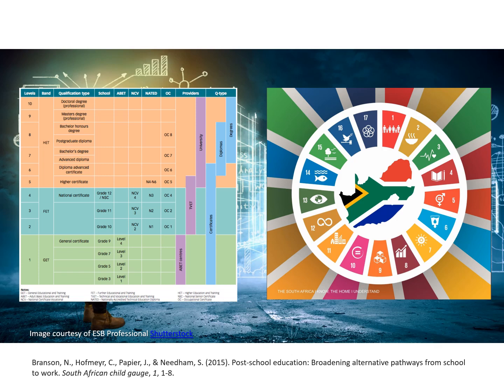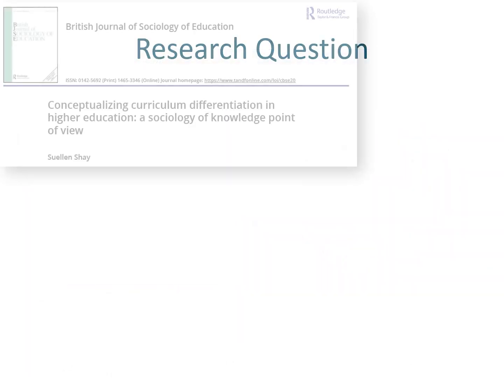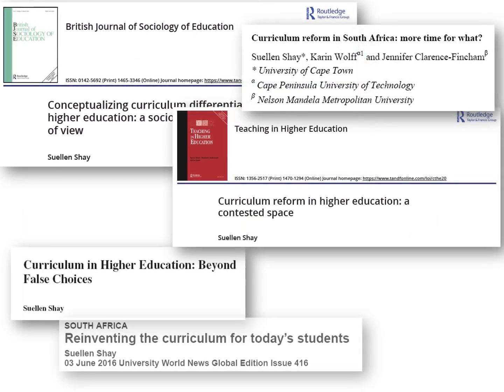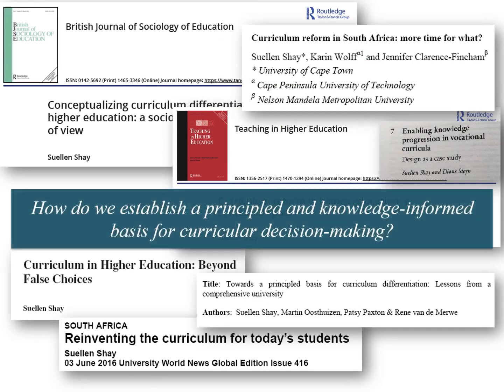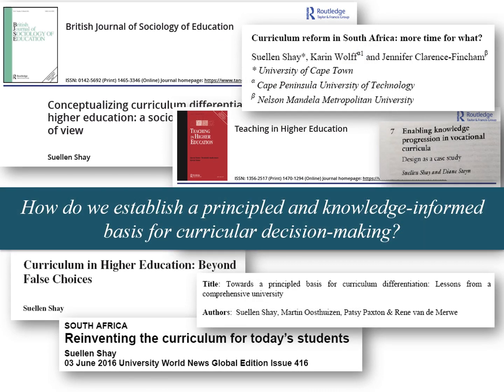Reclaiming Practical Knowledge - Wolff & Winberg 2022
Contribution for the Suellen Shay Symposium in 2022 celebrating her contribution to Higher Education